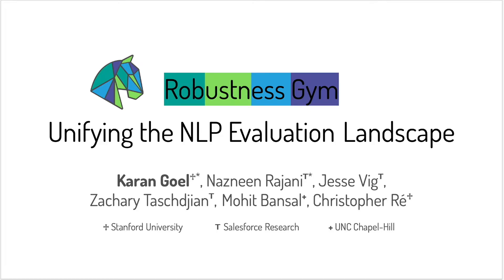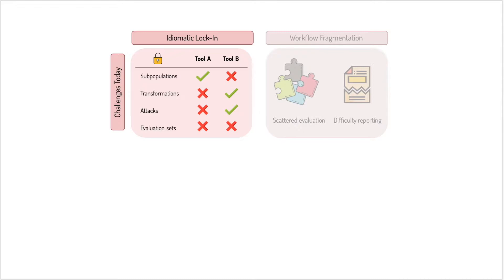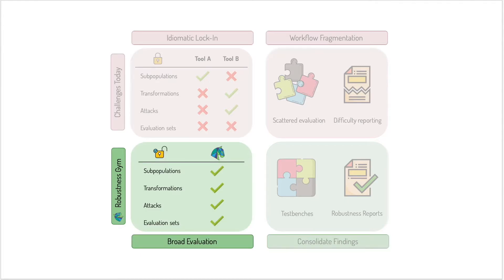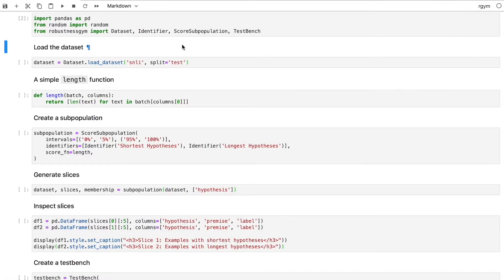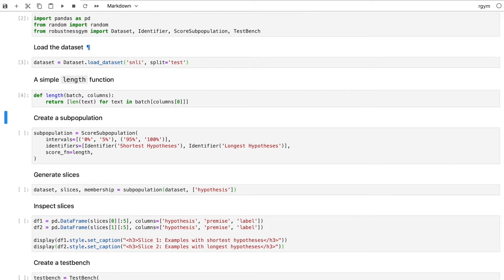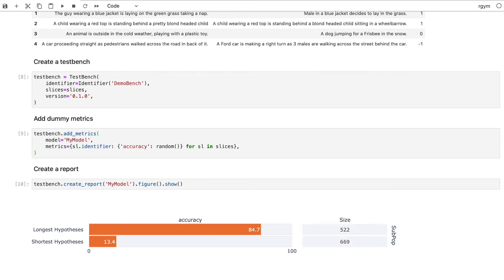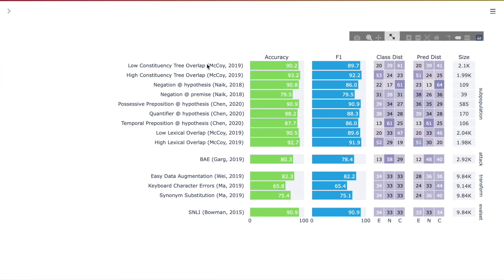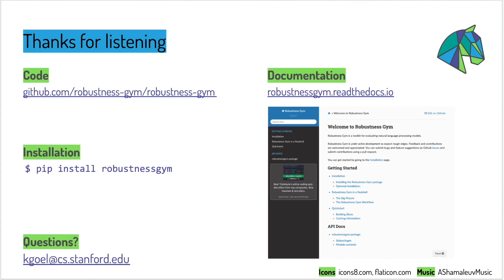Robustness Gym: Unifying the NLP Evaluation Landscape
In this short demo video, we present Robustness Gym, a new Python evaluation toolkit for NLP.  Robustness Gym's goal is to make your evaluation workflow easier: put all your evaluation code in one place, version evaluations and export results as reports. You can use Robustness Gym today: just `pip install robustnessgym` and get started!

Reach out to kgoel [at] cs [dot] stanford [dot] edu for questions, comments and feedback.

About
Robustness Gym is being developed as part of an ongoing collaboration between Hazy Research at Stanford, Salesforce AI Research and UNC NLP.